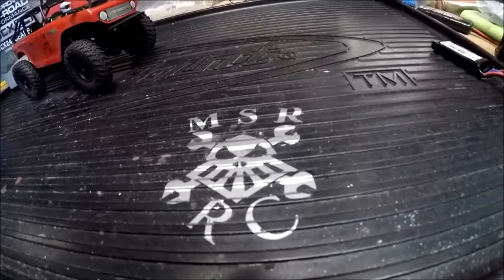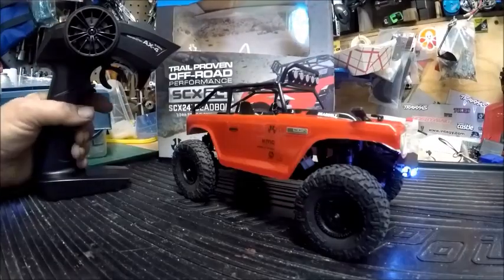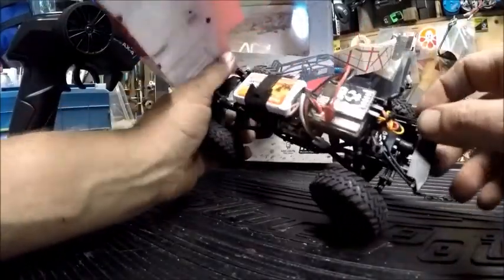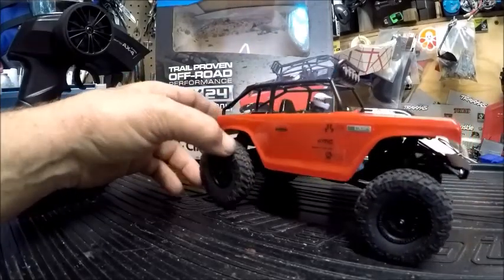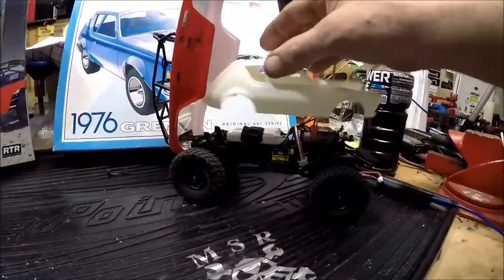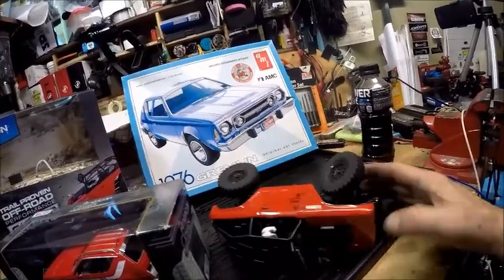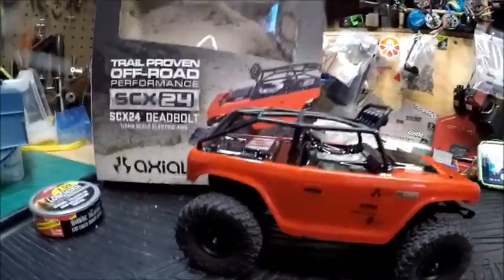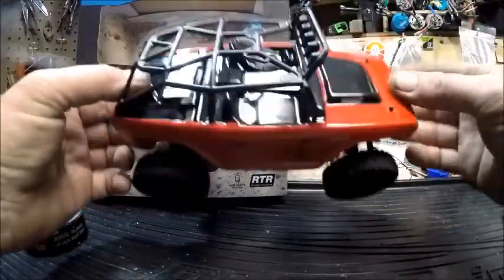Check It Out SCX24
LOL Here a video on my scx 24 i had made a couple month back just found it.